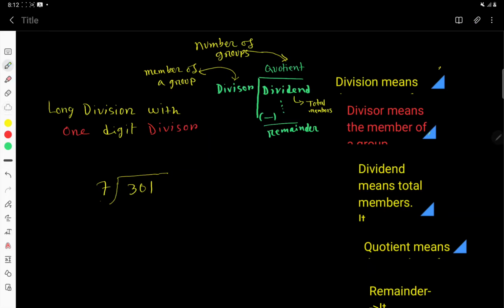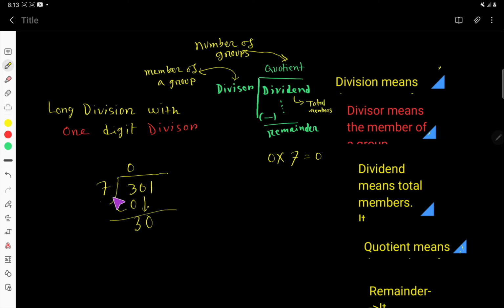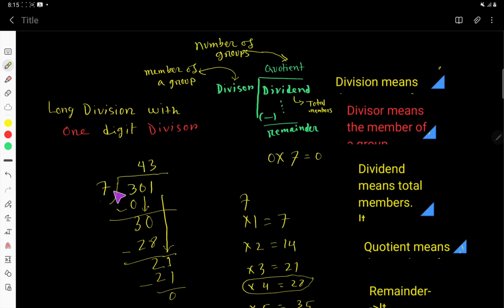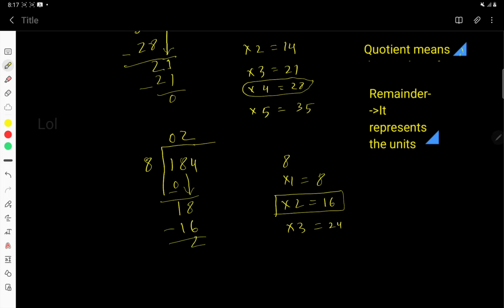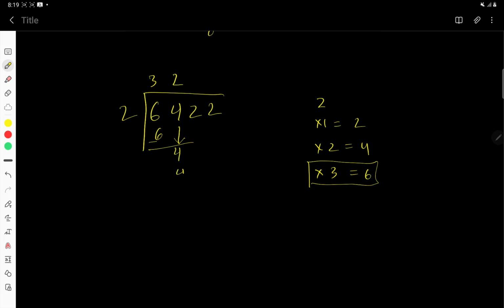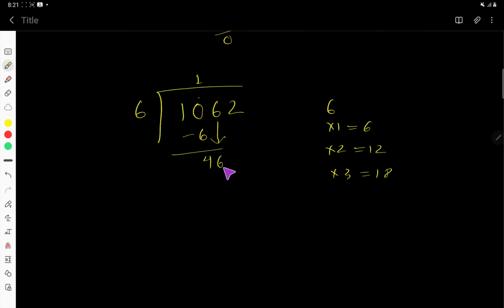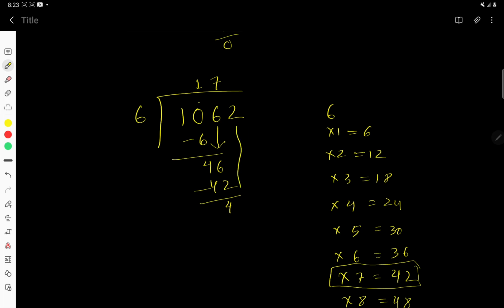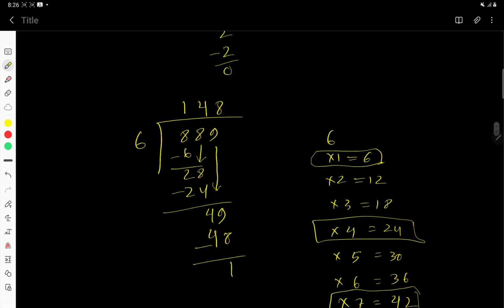How to Do Long Division with (One) 1-Digit Divisor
How to Do Long Division with One Digit Divisor|| Long Division Made Easy - Examples With Large Numbers||how to do long division||long division steps||how do you do long division